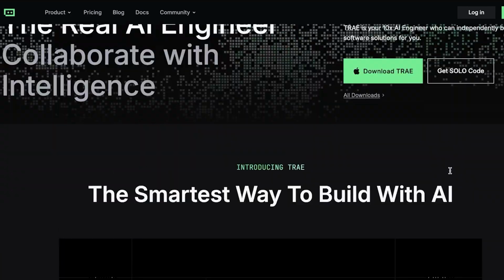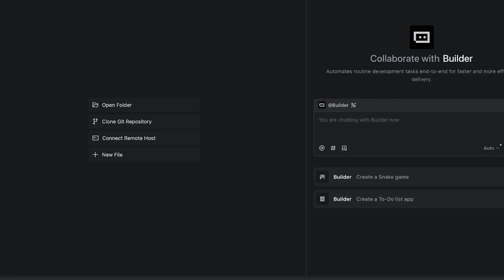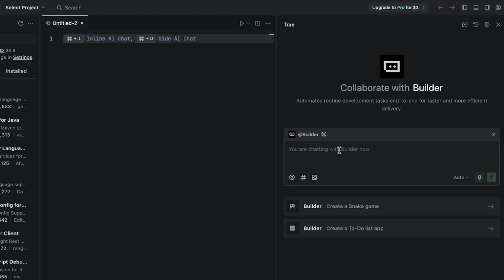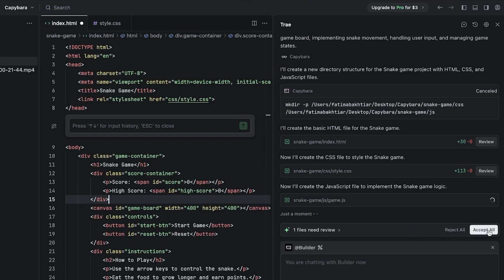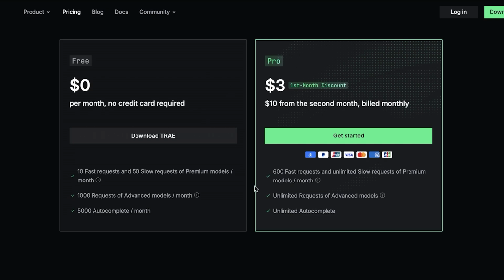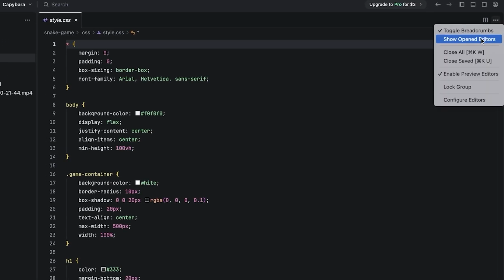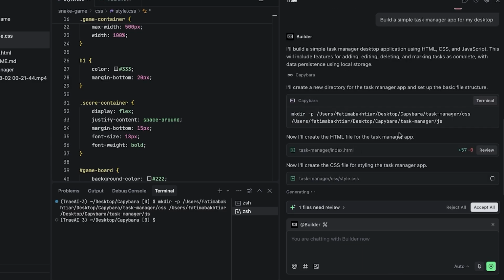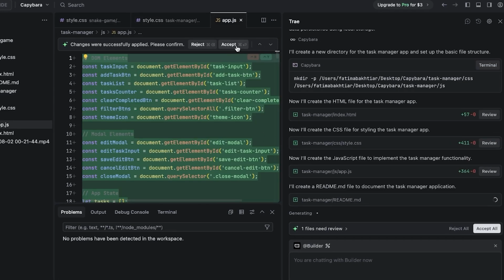Trae AI Tutorial & Review | Best AI Tool For Coding?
In this tutorial and review, we dive into Trae AI — a powerful AI tool designed to streamline coding and software development in 2025. Learn how Trae AI assists with code generation, debugging, and project automation across multiple languages and frameworks. Whether you're a beginner or an experienced developer, discover if Trae AI is the best solution to boost your productivity and accelerate your coding workflow.